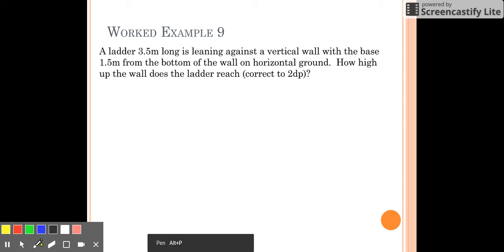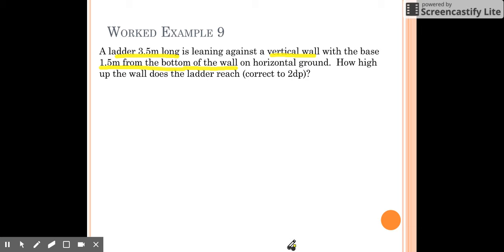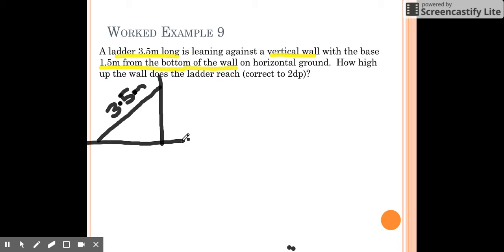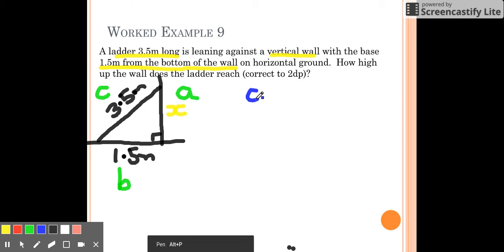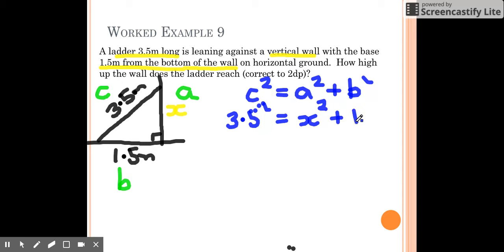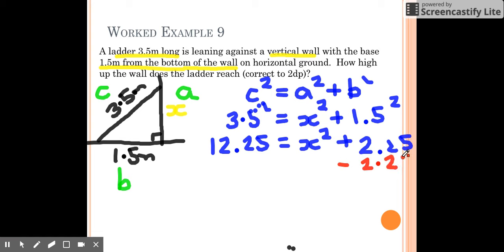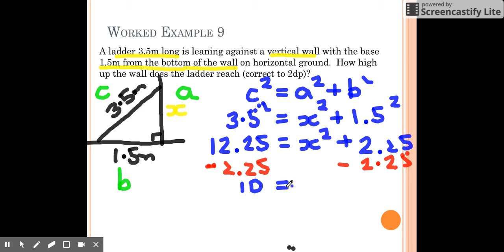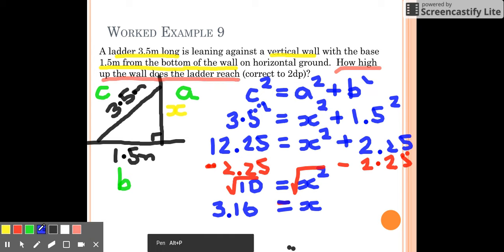Pythagoras WE 9